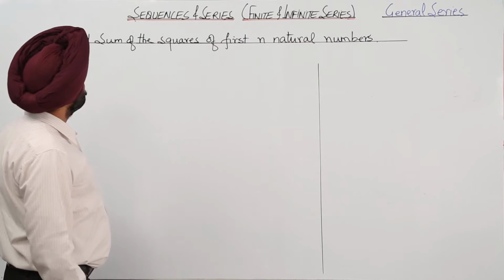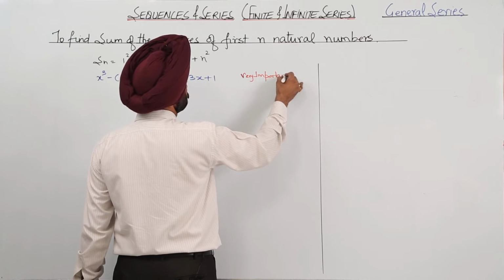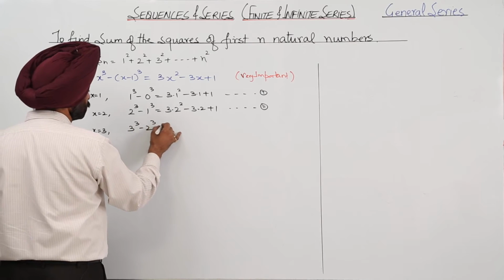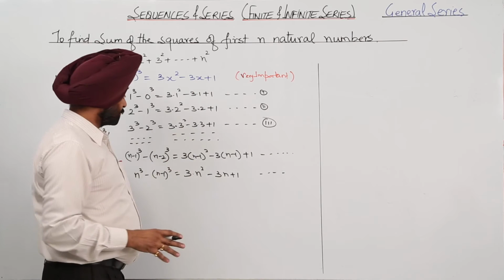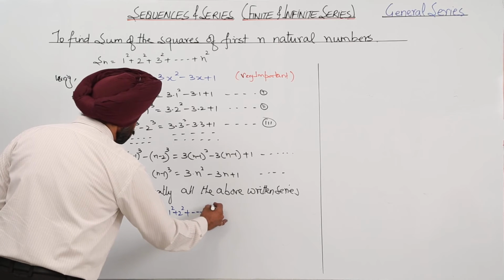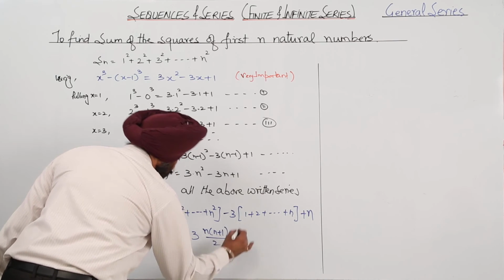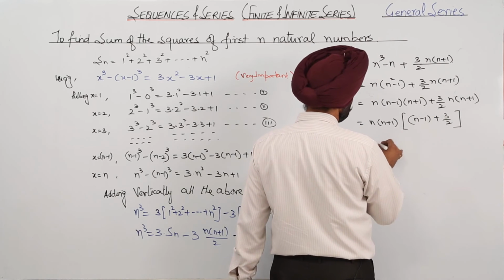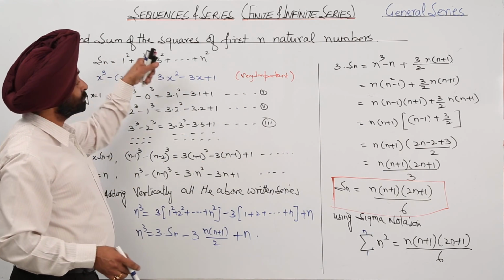CBSE l CLASS 11 l MATH l SEQUENCE AND SERIES l General Series Sum of squares l L4